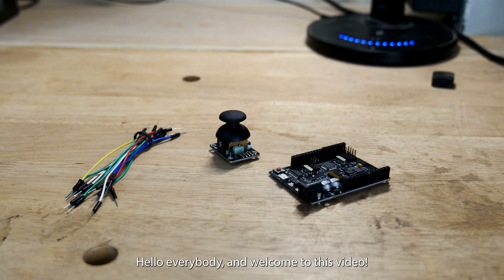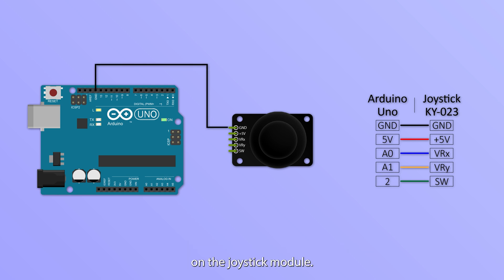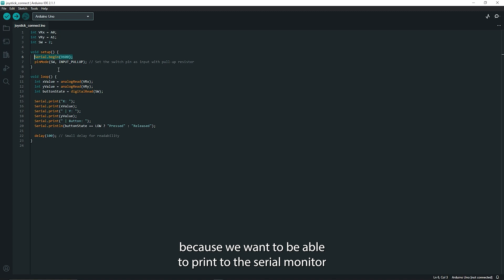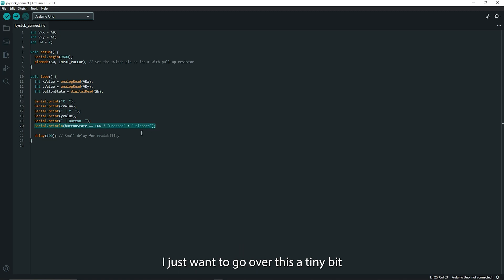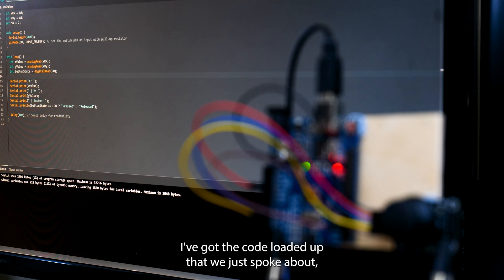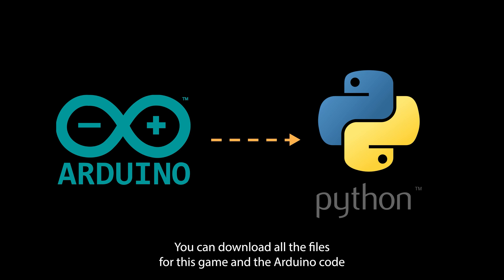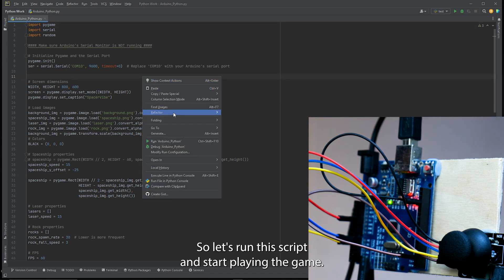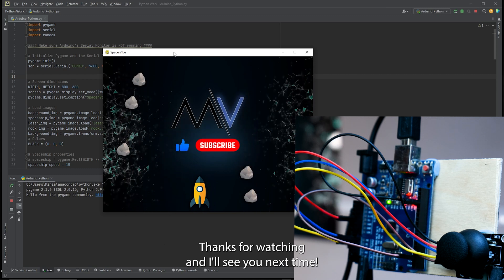Play games with Arduino Joystick and Python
In this beginner Arduino tutorial, dive into the exciting world of connecting a joystick module with an Arduino Uno. Perfect for beginners and hobbyists, this step-by-step guide will teach you how to wire a KY-023 joystick module, complete with a button press function, and use it to control a simple Python game using the Pygame library.

Whether you're looking to enhance your gaming controllers or add a new dimension to your Arduino projects, this video is your go-to resource for learning how to utilize a joystick in both 2D and 3D space. Plus, we'll explore how to communicate between Arduino and Python, opening up a world of possibilities for your future projects!

2. Arduino Joystick for Python

🕹️ What you'll learn:

- Wiring a KY-023 joystick module to an Arduino Uno
- Programming the Arduino to read joystick movements and button presses
- Modifying Arduino code for game integration
- Developing a simple Python game using Pygame
- Communicating between Arduino and Python for game control

🛠️ Components Used:

- Arduino Uno
- KY-023 Joystick Module
- USB Cable

📚 Chapters
0:00 - Introduction
0:31 - Pinout and wiring
1:27 - Arduino code walkthrough
3:17 - Testing the program
4:28 - Arduino code for Python game
5:23 - Playing the game with our joystick
6:10 - Final thoughts